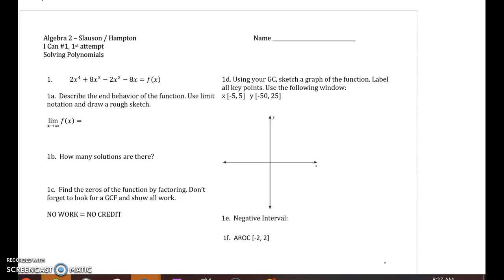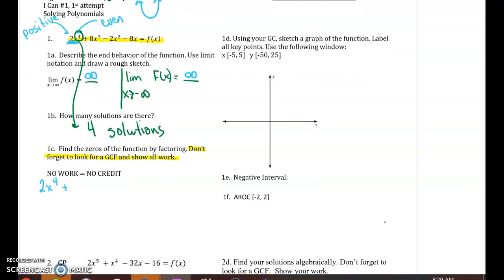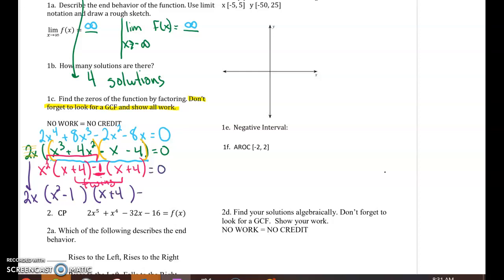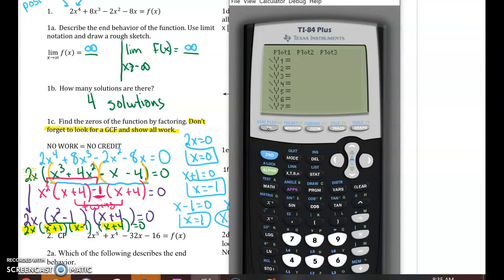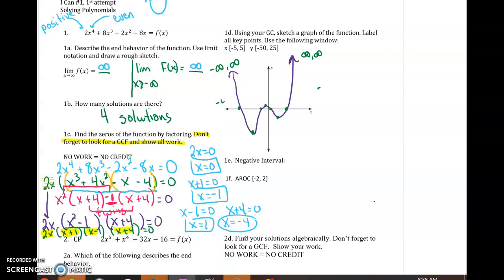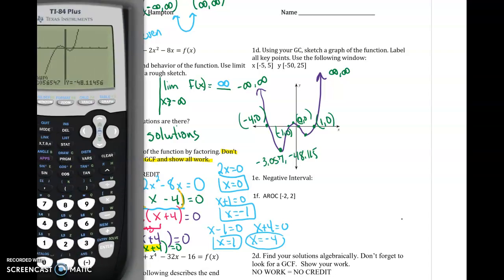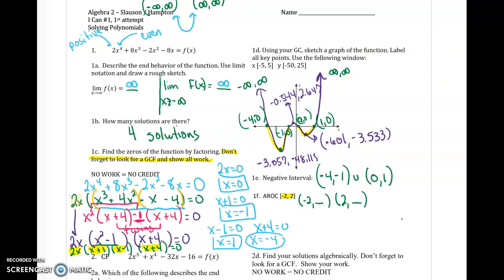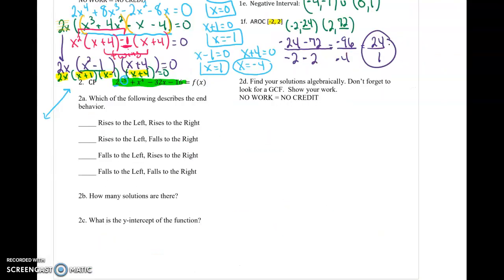I can #1, Part 1